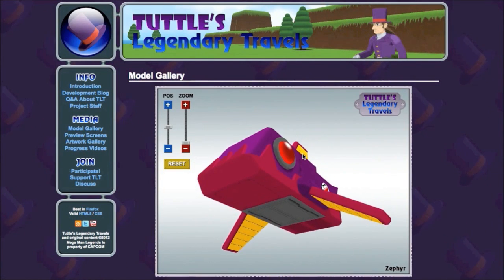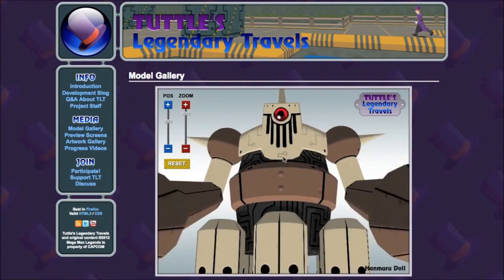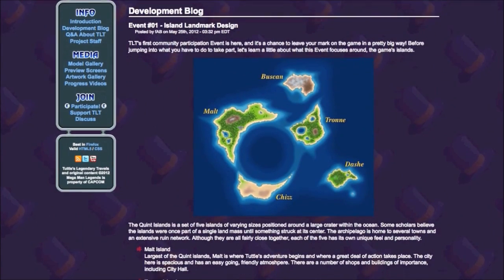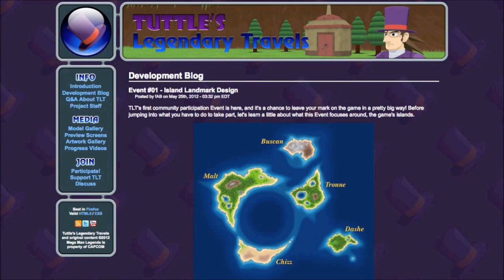Tuttle's Legendary Travels - Status Report #01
A summary of what progress has been made in the past month, and some pretty cool new footage of stuff that we've been working on.